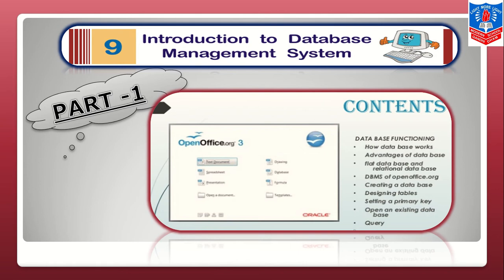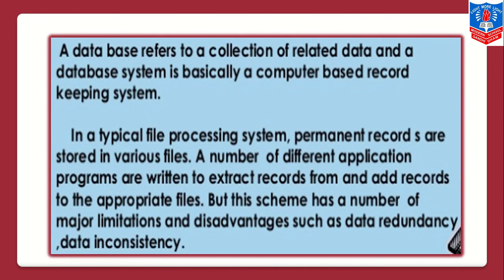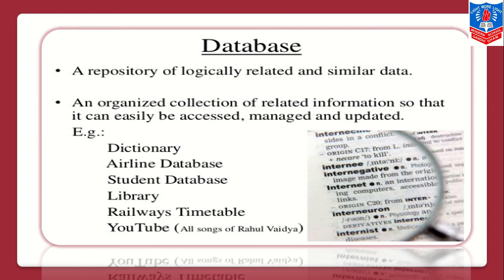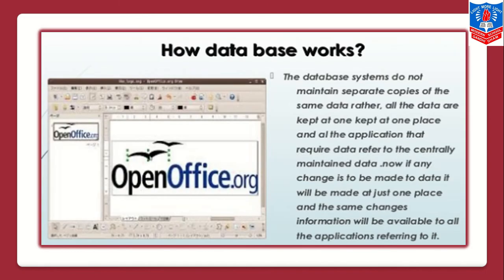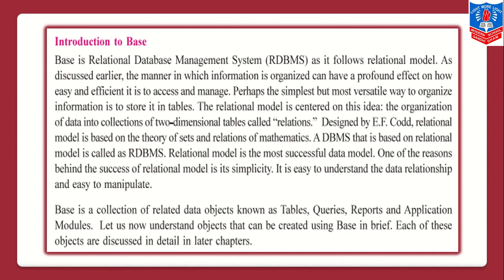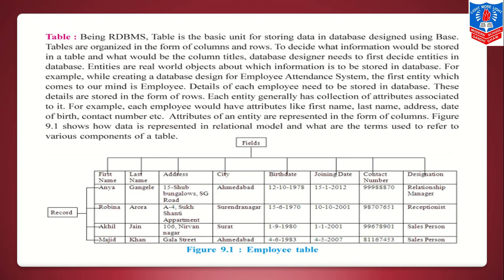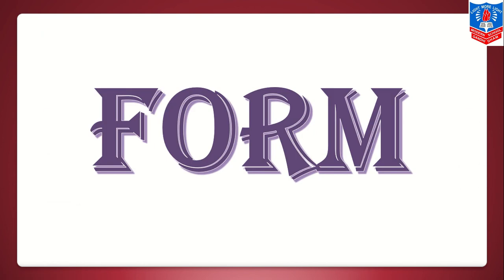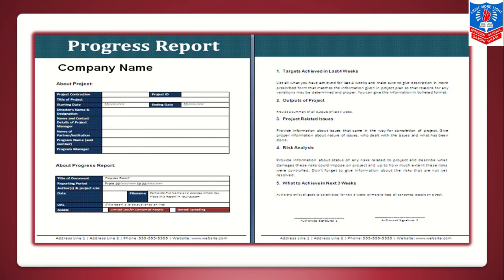Std 11th Sub Computer Ch 9th Introduction to DBMS Part 1 By Mrs Seema Tolani